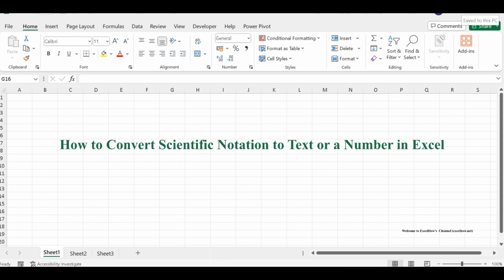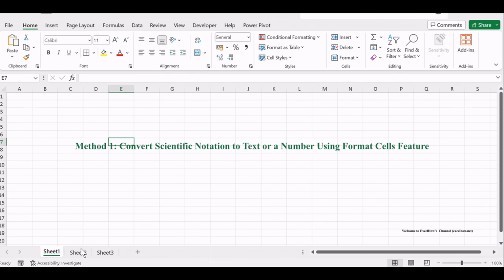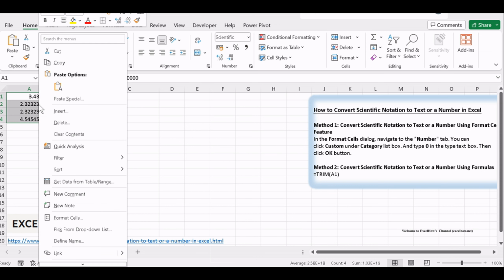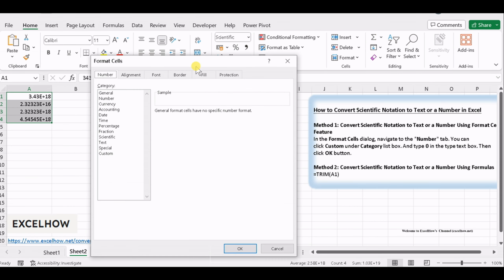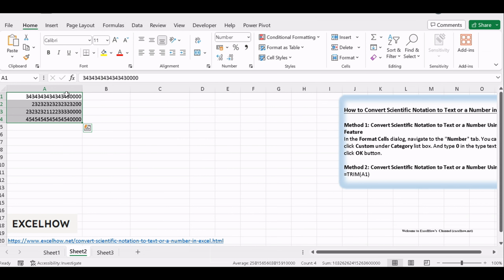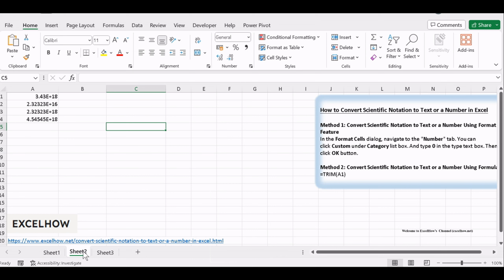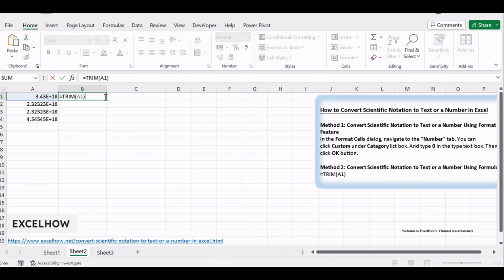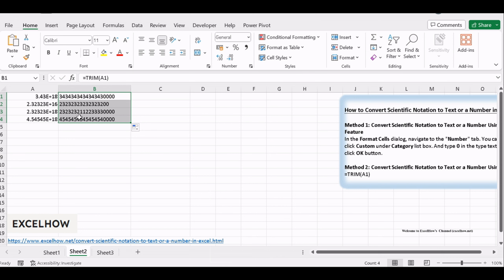How to Convert Scientific Notation to Text or a Number in Excel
This Excel video tutorial where we'll delve into the essential skill of converting scientific notation to regular numbers or text in Excel.

Time Stamps
00:00:32 Method 1: Convert Scientific Notation to Text or a Number Using Format Cells Feature
00:01:18 Method 2: Convert Scientific Notation to Text or a Number Using Formulas